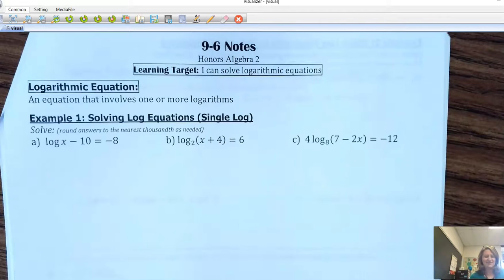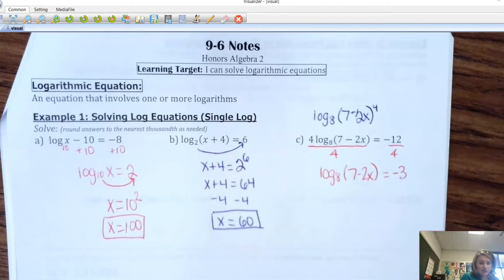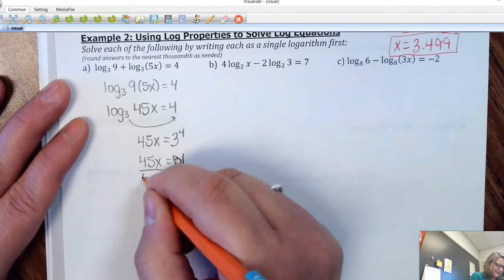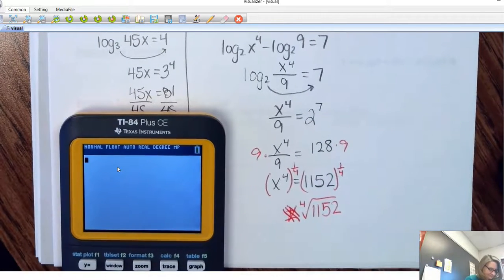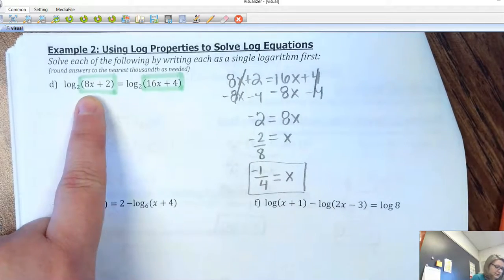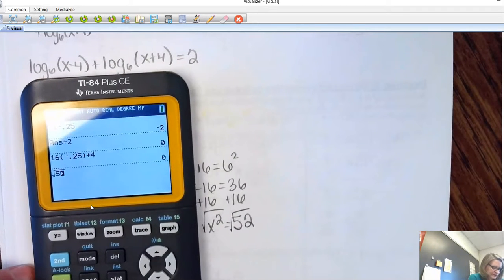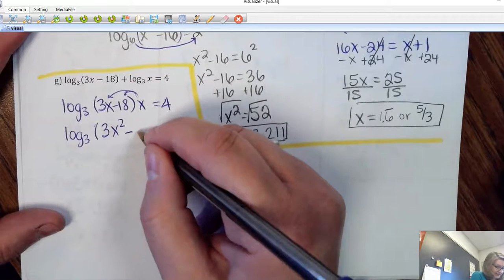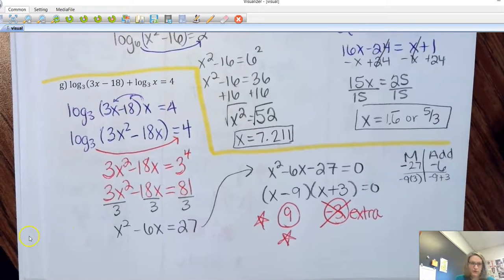HA2 9-6 Notes Video (solve log equations)